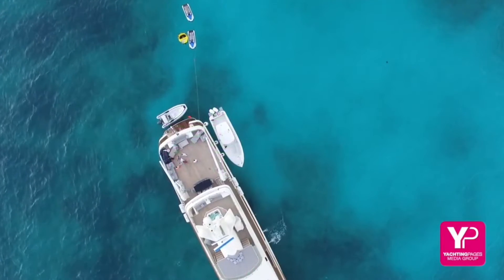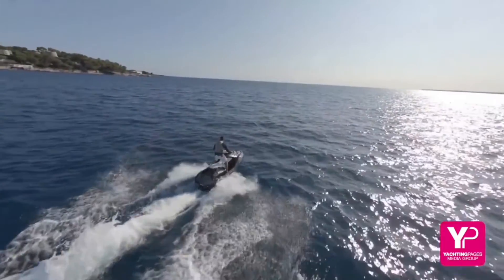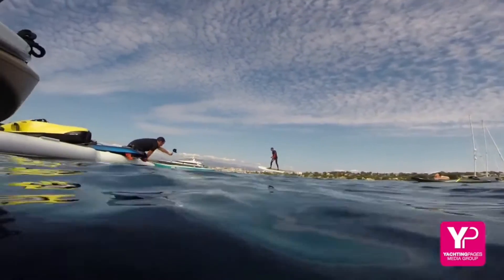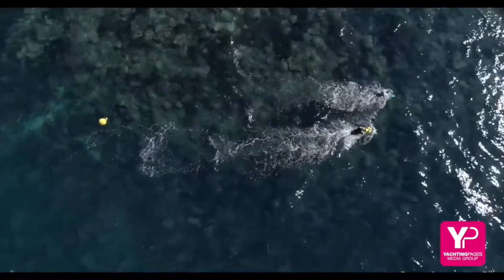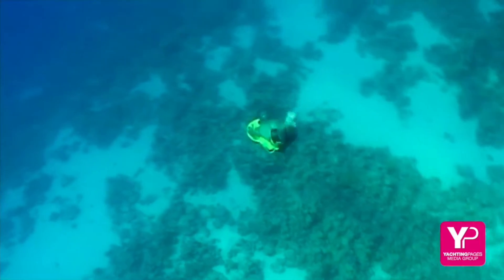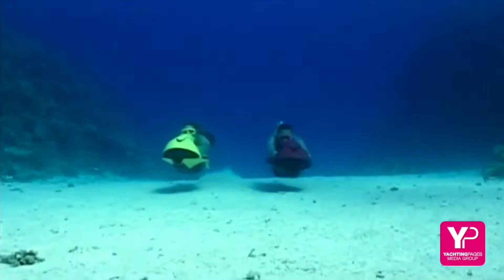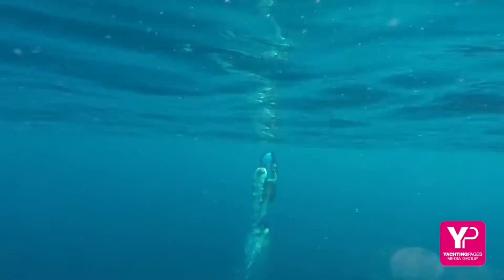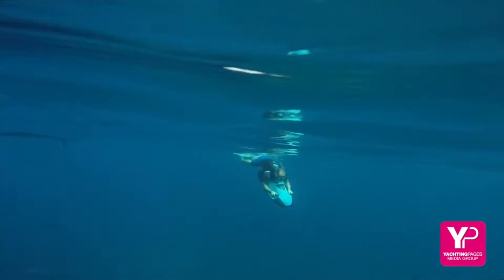Yachting Pages - Tried & Tested: Water Toys - Underwater toys review (2021)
Yachting Pages, in collaboration with EAMS, assembled a team of superyacht captains to rate and review the best water toys on the market in our latest Tried & Tested!

Which one would you prefer to own?